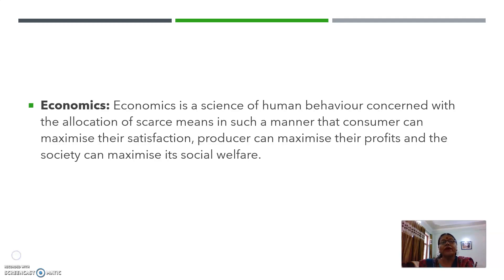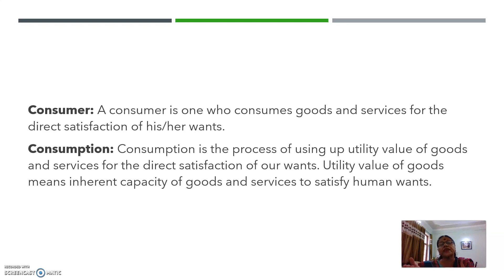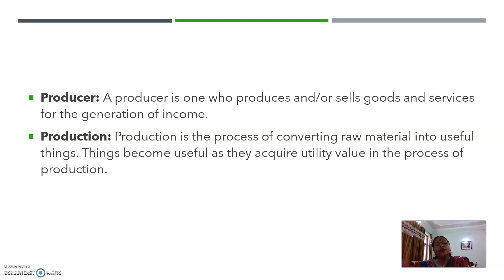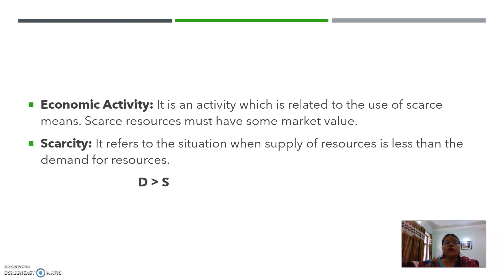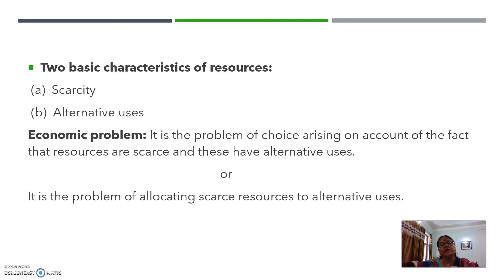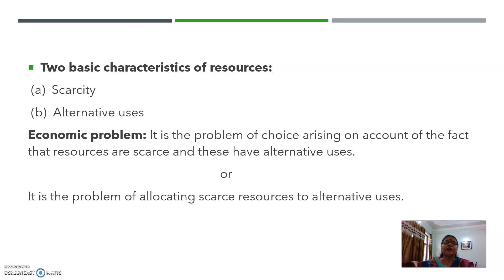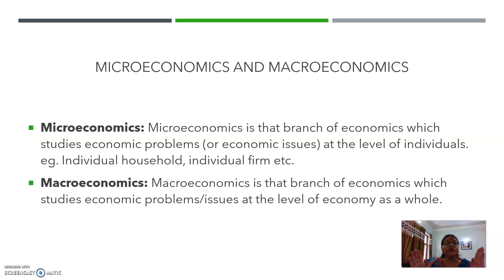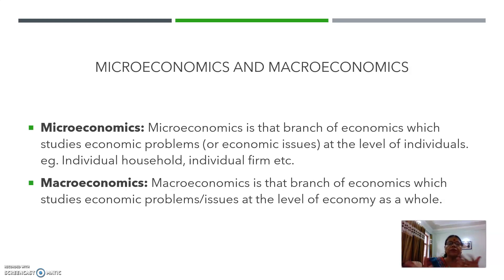Introduction to Economics